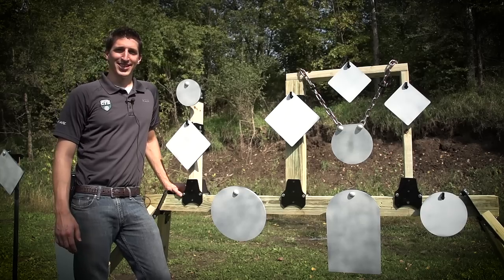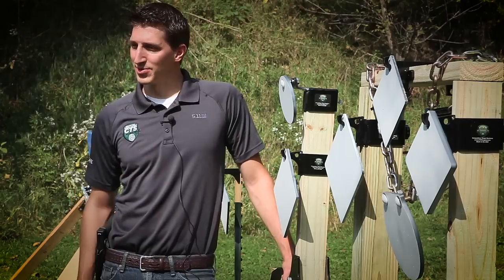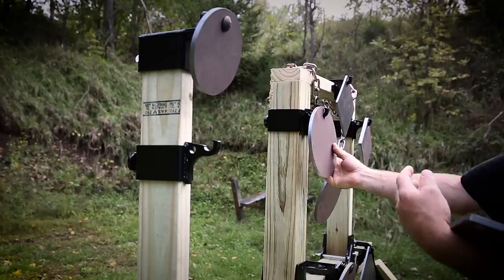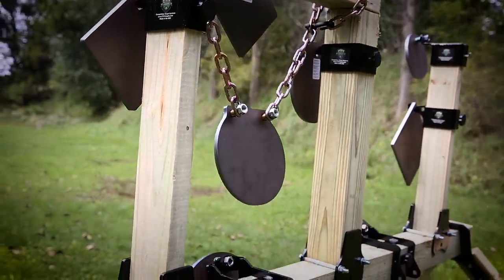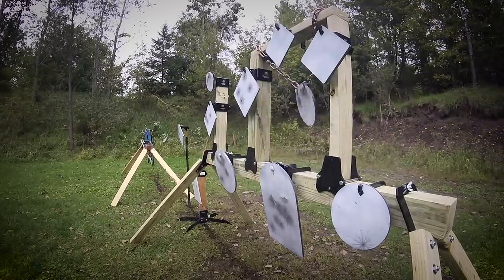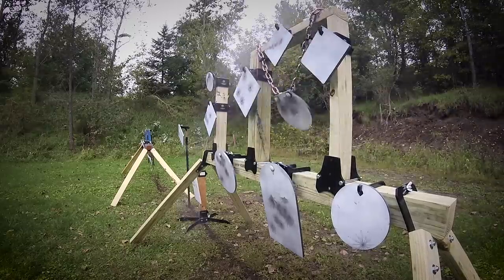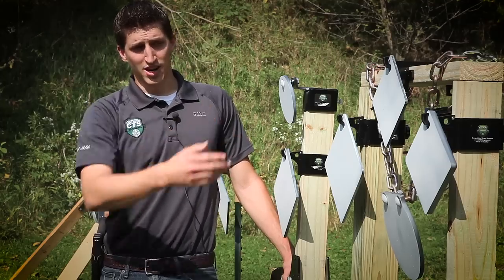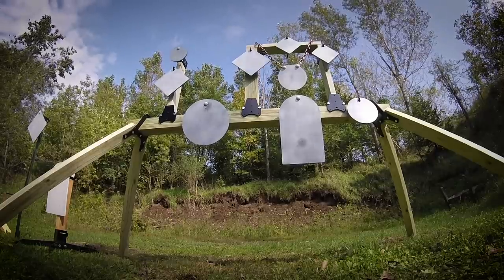CTS Steel Targets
Invest in targets that will last! These targets from Competition Target Systems are made from domestically sourced A500 hardened steel for supreme durability. You get all the shooting fun, without any of the hassle or surprises from improvised targets.